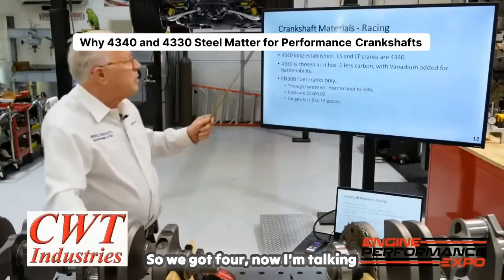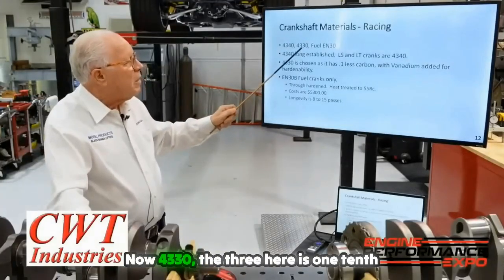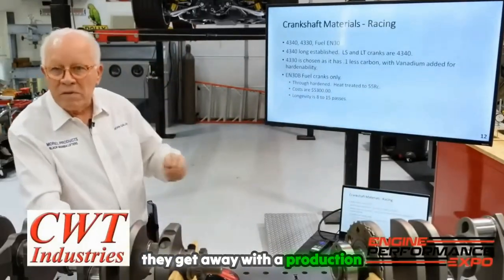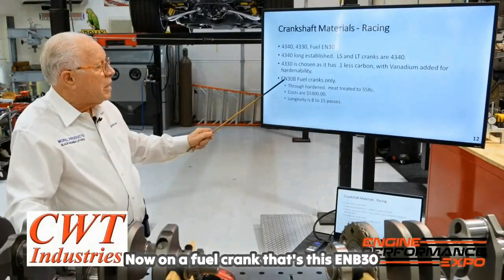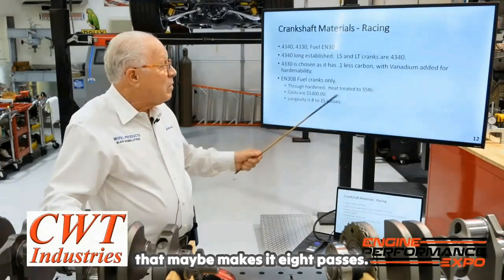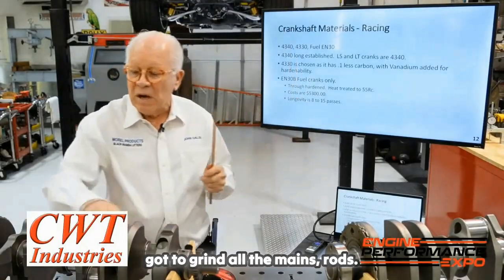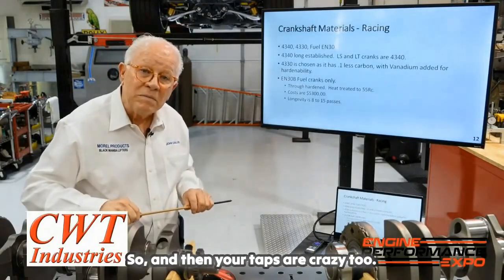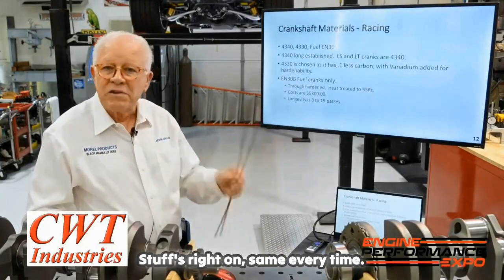John Callies' Tech 101 on High Performance Crankhshaft Materials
One of our most watched videos is John Callies' tech 101 session on crankshaft design. Here's a segment from that where he delivered an awesome no B.S session on high-performance crankshaft materials.

His whole segment is packed with info, so if you want a deep dive on crankshaft design, you'll definitely want to check out the video